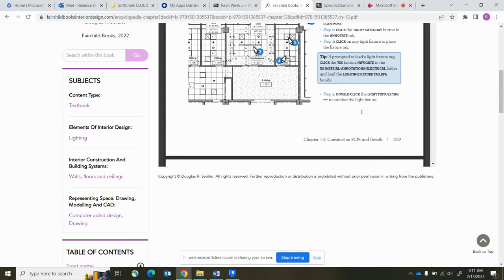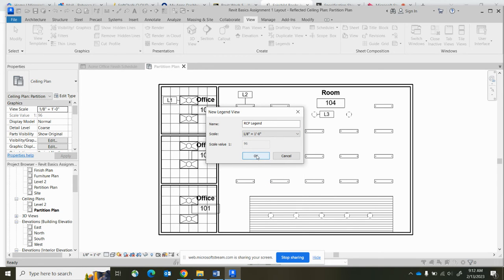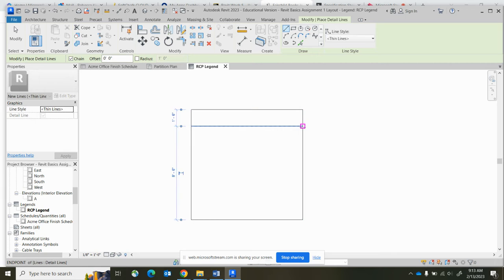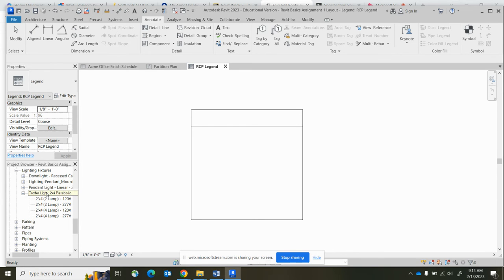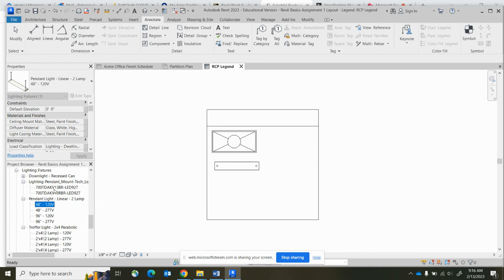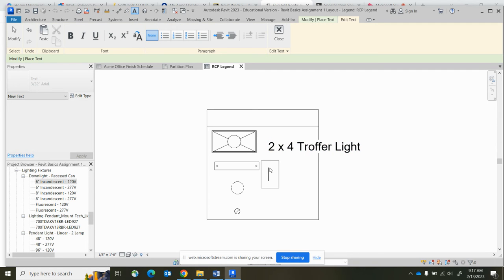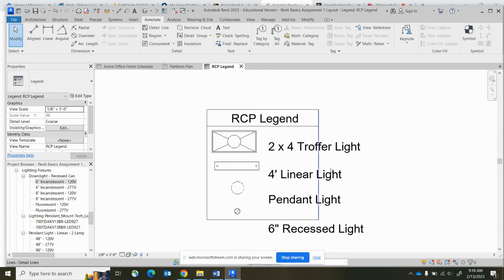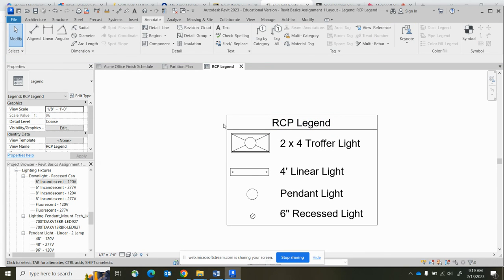Revit RCP Legend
Learn how to **create an RCP lighting legend in Revit** to clearly identify the lighting symbols used on your reflected ceiling plan. An RCP legend helps contractors and others reading your construction documents understand what each lighting symbol represents.

In this video:

* Understanding the purpose of an RCP lighting legend
* The difference between Legends and Schedules in Revit
* Creating a new Legend from the View tab
* Naming the view RCP Legend
* Setting the legend scale to 1/8 inch equals 1 foot
* Using Detail Lines to create the legend box
* Finding lighting fixture families in the Project Browser
* Checking your RCP to identify the exact fixture type used
* Dragging lighting fixture symbols into the legend
* Adding troffer, linear, pendant, and recessed lighting symbols
* Using the Text tool to label each fixture
* Setting text size for an 1/8-inch scale drawing
* Adding an RCP Legend heading
* Moving and adjusting the legend border, symbols, and text
* Organizing the finished legend so it is clear and easy to read

The lighting symbols in your legend should match the **actual fixture families and types used in your reflected ceiling plan**. This creates a clear reference that allows anyone reading the construction documents to quickly identify each fixture type.

Once the symbols and descriptions are added, adjust the spacing and alignment to create a clean, professional RCP legend that can be placed on your construction document sheet.